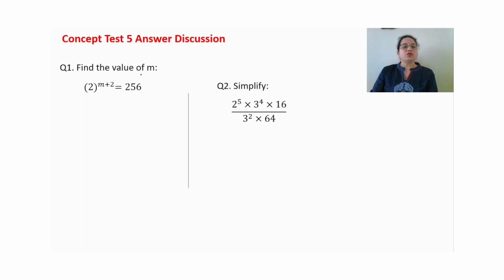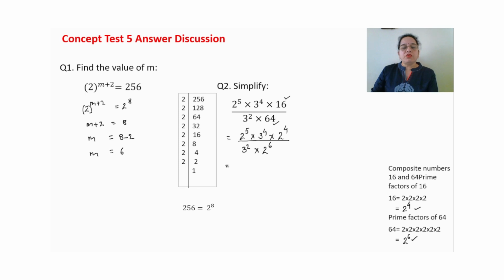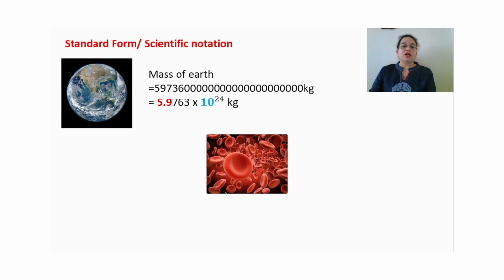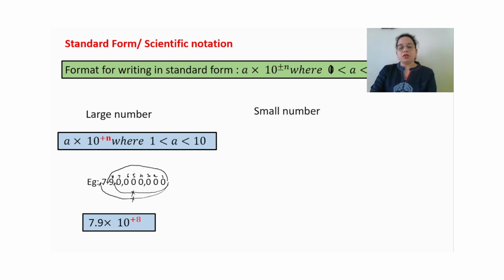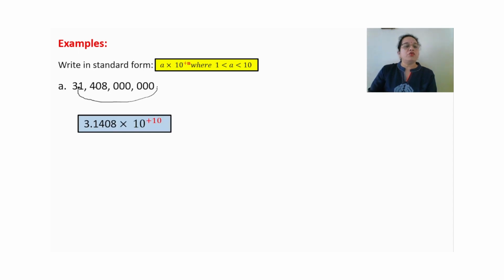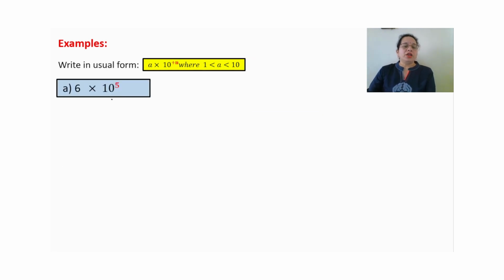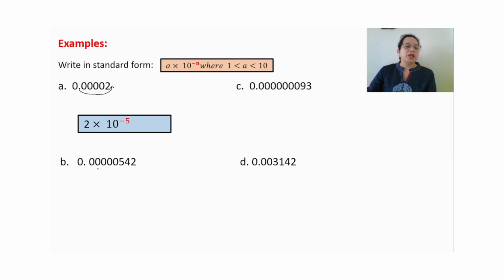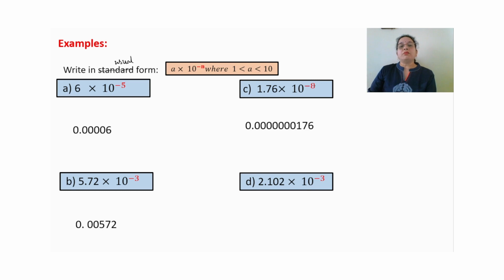Standard or Scientific and Usual form for too big & too small numbers. Exponents & Powers grade 7,8.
Exponents and Powers for grade 7 Chapter 13.
Exponents and Powers for grade 8 Chapter 12.

About this video:
Friends in this video I have explained  about how to  write very big numbers in standard form in Exponents and Powers  in grade 7. How to introduce concept of  how to write very big numbers in standard form in Exponents and Powers   in grade 7.  Concept of how to write very big numbers in standard form in Exponents and Powers  from known to unknown.
How to  write very small numbers in standard form in Exponents and Powers  in grade 8. How to introduce concept of  how to write very small numbers in standard form in Exponents and Powers   in grade 8.  Concept of how to write very small numbers in standard form in Exponents and Powers  from known to unknown.

My some other videos on the same concepts are:
Part 7  Laws of exponents. Law of Exponent with a^0, same exponent different base, negative                  power

 Basic concepts are useful in:
Class 8  Chapter 9      Algebraic Expressions and Identities
Note: This concept is useful in higher classes.